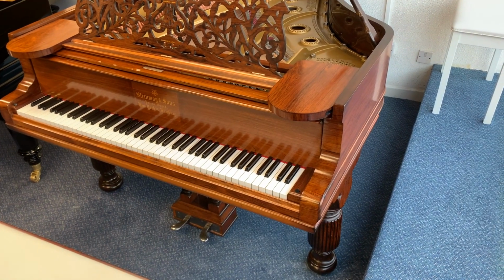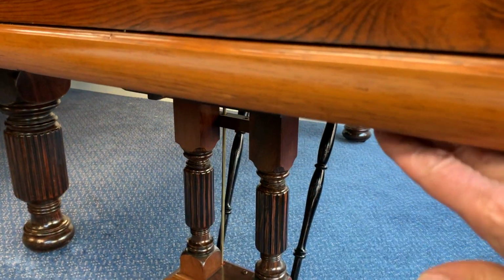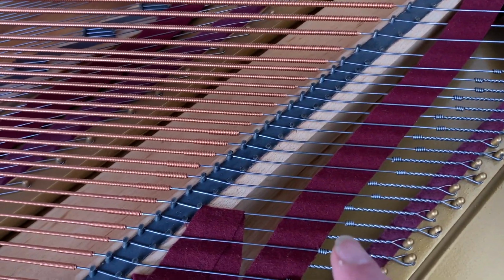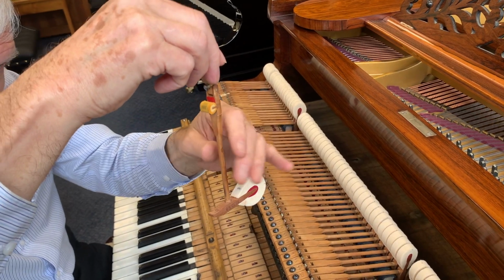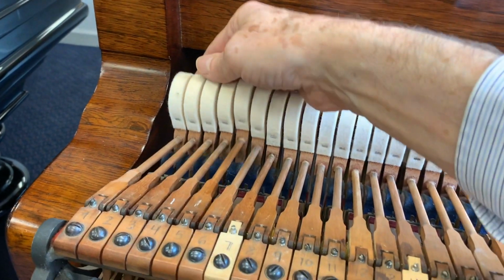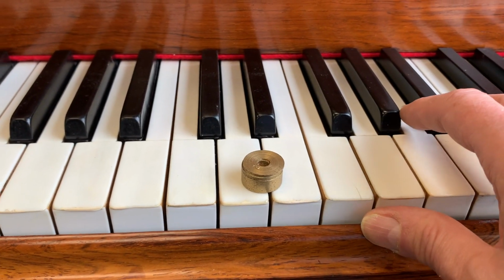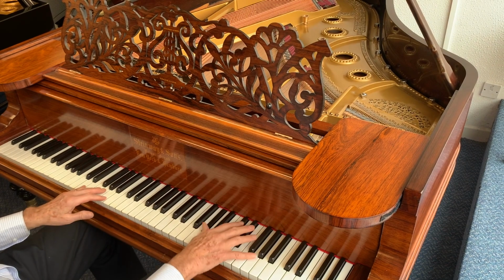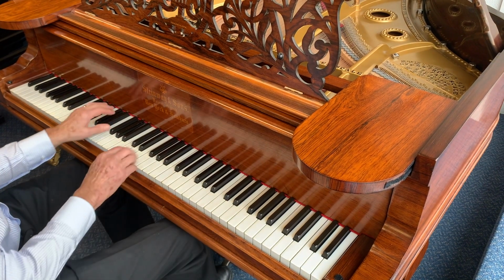Fully restored Steinway grand 185cm 1889 rosewood + low up-weight + hammer hinge lubrication. Sold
Older Steinway grands commonly need hammer lubrication; if they are even a little stiff then because there is not enough weight to cause them to return they will feel sticky.